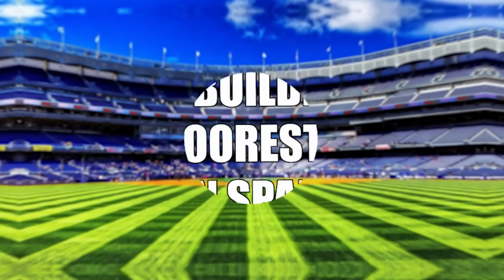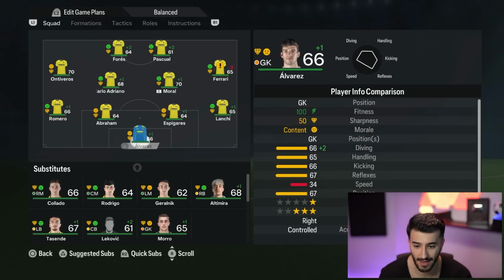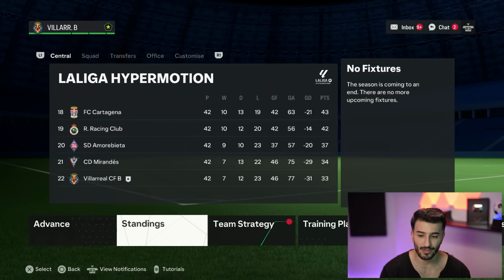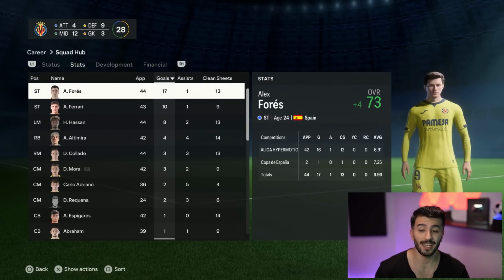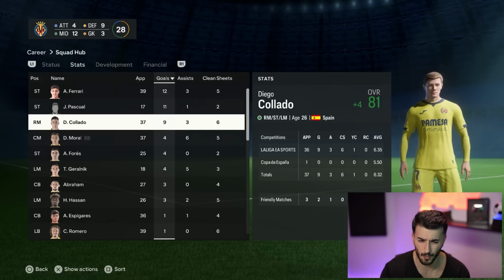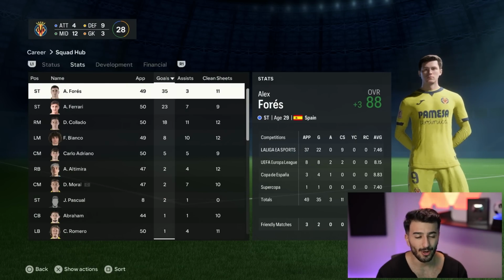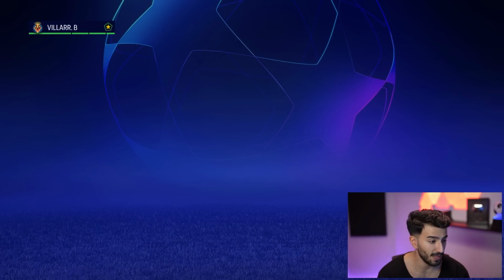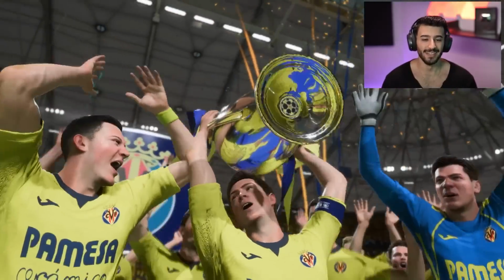I Rebuild The POOREST Team In SPAIN...But No Transfers!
Follow your boy on Instagram to stay in touch & make it into the videos